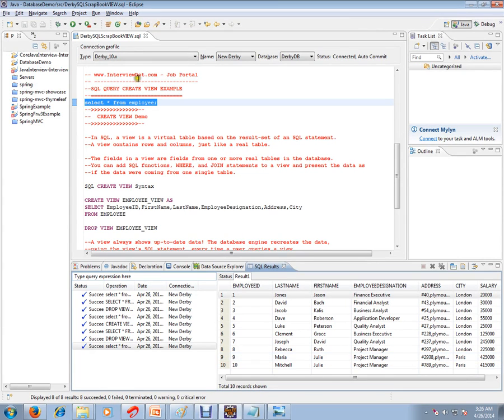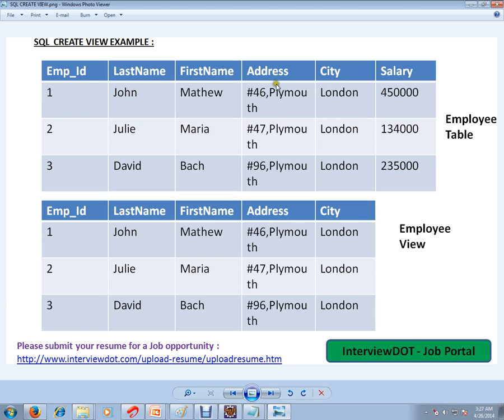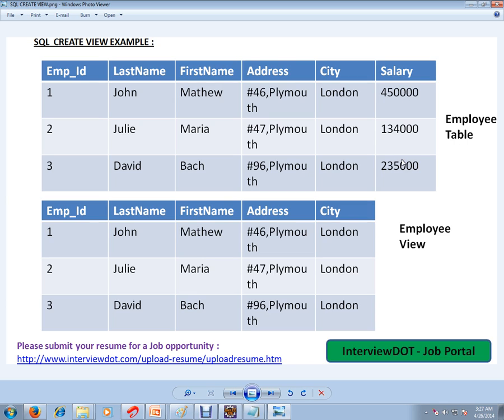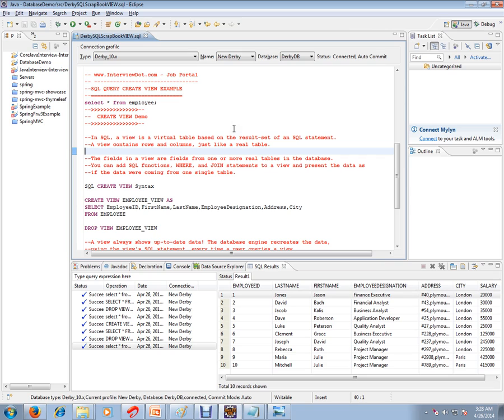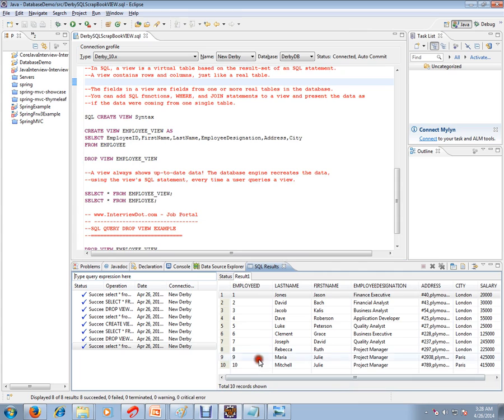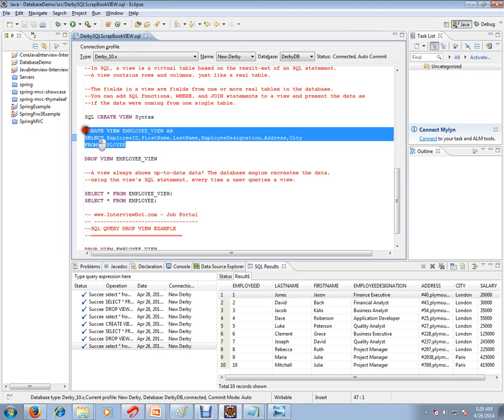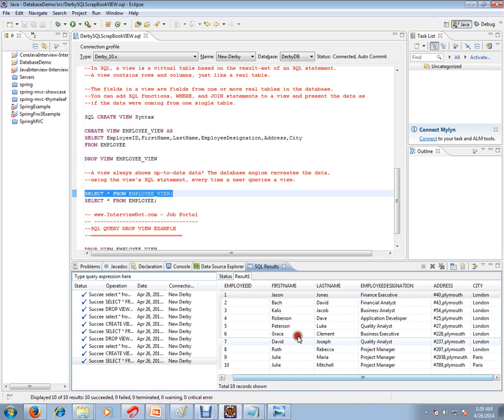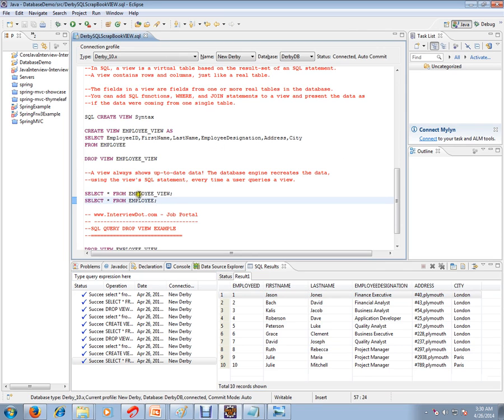CREATE VIEW SQL EXAMPLE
to get notifications. CREATE VIEW SQL EXAMPLE